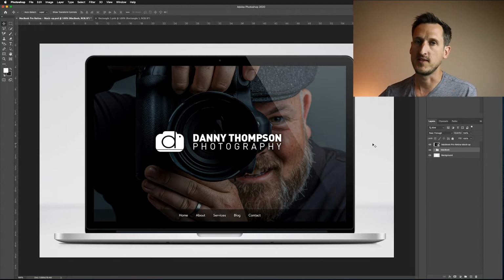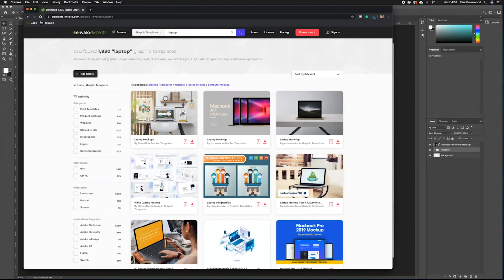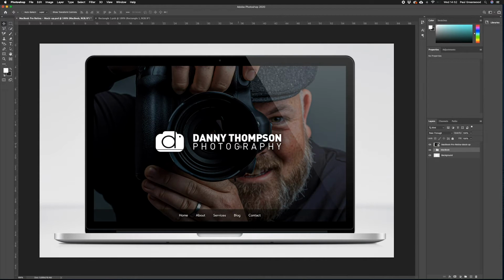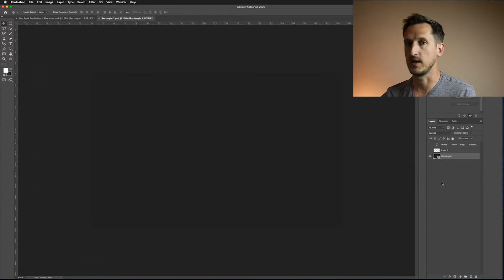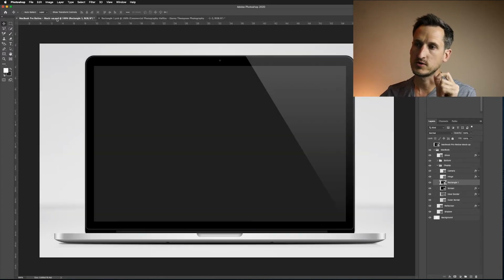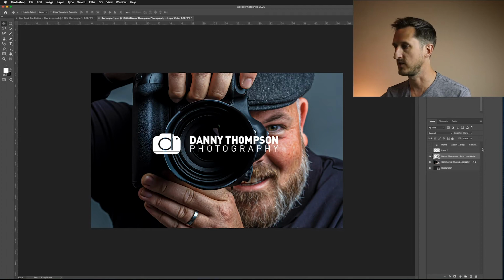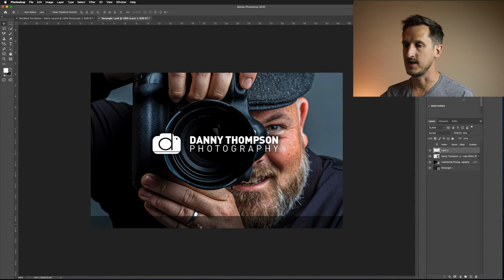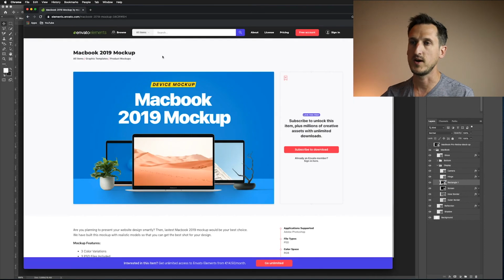How to use MOCKUPS to present your work / Using GRAPHIC TEMPLATES in PHOTOSHOP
► *Current Setup*

*Video Description*
How to mockups to present your work / Using graphics templates in Photoshop

How do I display my design on a mockup? How do I show my work on a laptop screen?

Want to present your work better to potential clients and know how to show people what you do in a professional capacity? Do you want to grow your influence and have a professional look to your design?

In this video, we look at how to present your work using mockups and how to use graphics templates in Photoshop. To use mockups and graphics templates like in this tutorial, you will need  Adobe Photoshop and a graphic template.